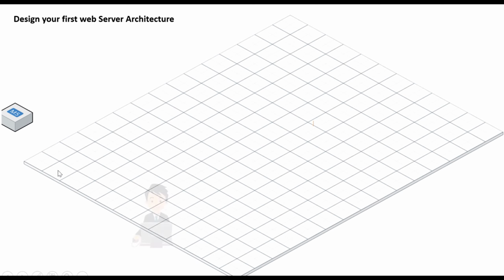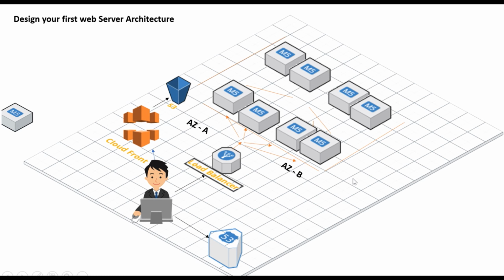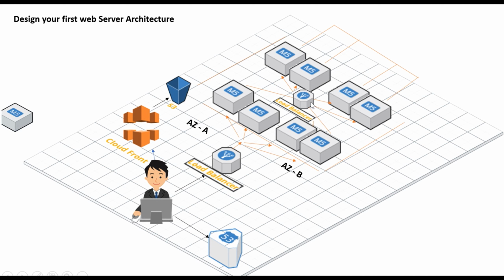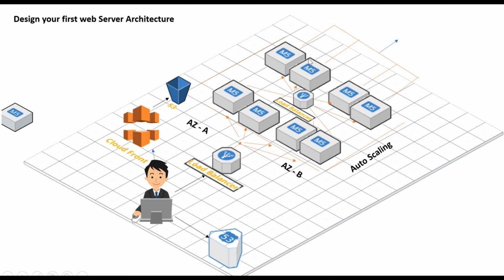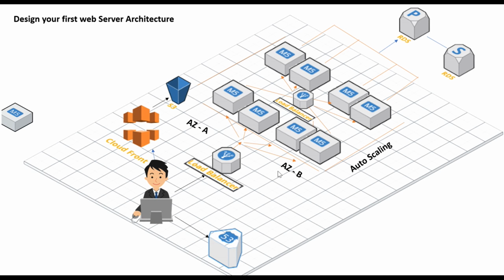Become Cloud Architect: Learn how to design Application Architecture with AWS Cloud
This tutorial helps you to design the cloud infrastructure. You 're going to be learn that how you can provision the cloud resources and how you can scale and arrange it.